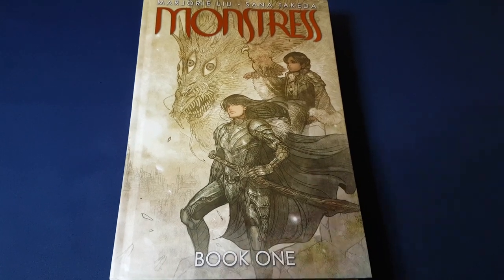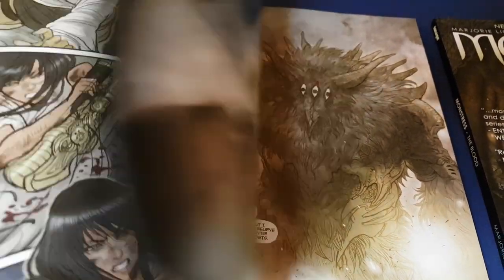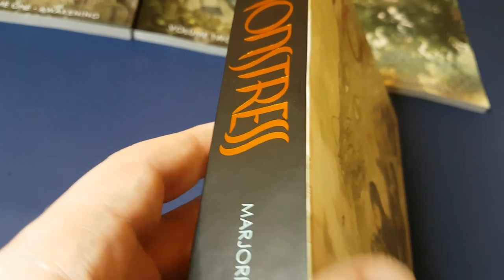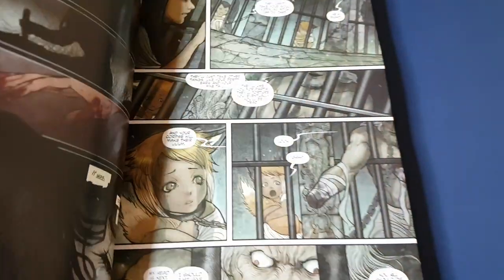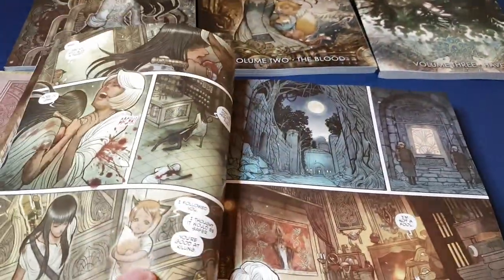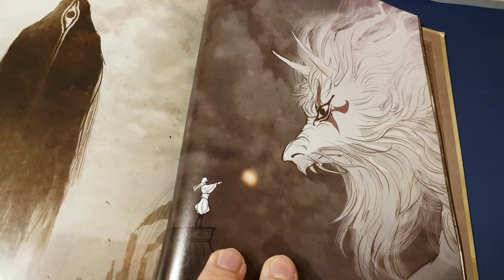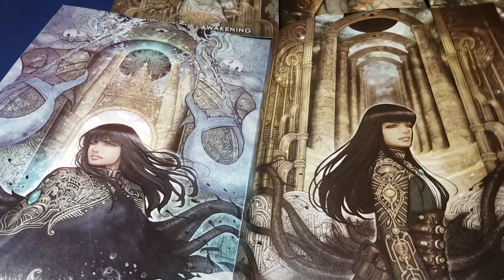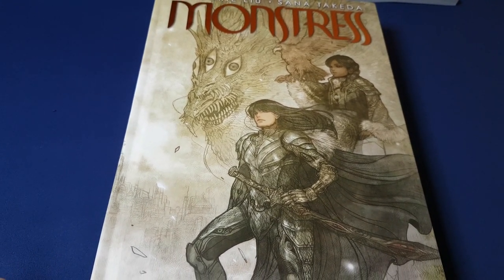Monstress (Deluxe Edition, Book One) - Beautiful Graphic Novel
My review of the deluxe edition of Monstress, (Book One) by Marjorie Liu and Sana Takeda, published by Image.

See it on Amazon.co.uk
See it on Amazon.com